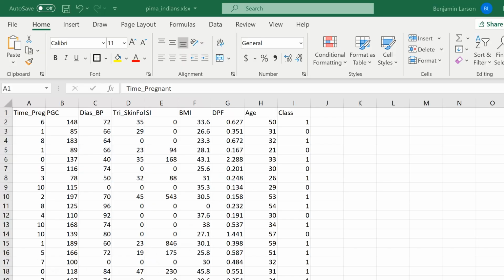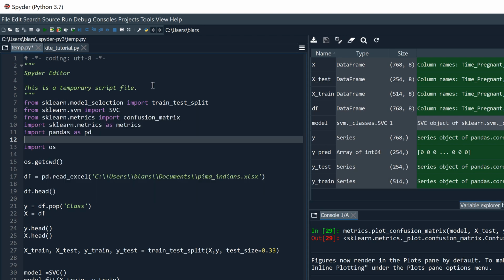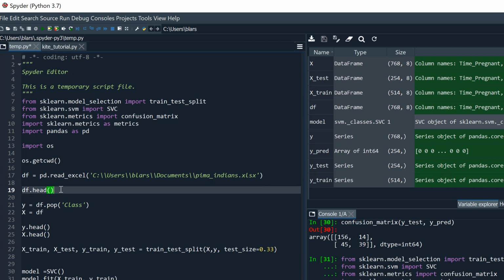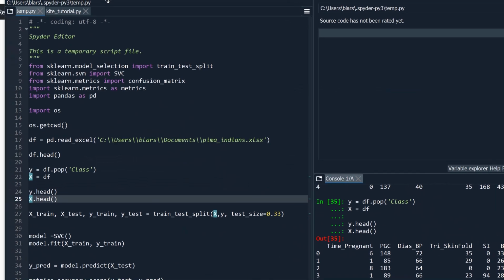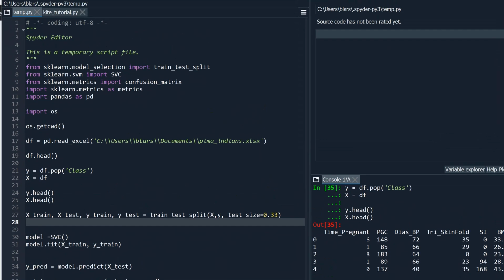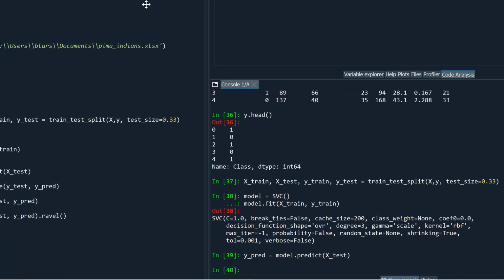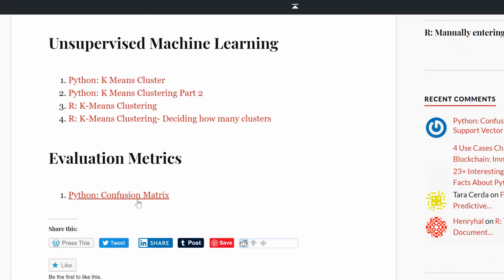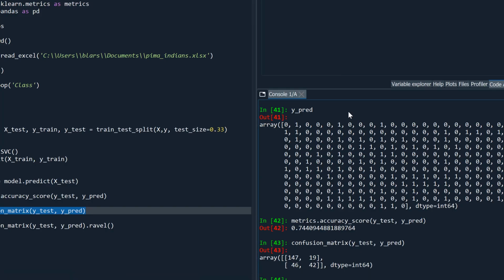Python: Building a Support Vector Machine (SVM)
Build a SVM to predict diabetes rates. An easy introduction to the world of predictive analytics.